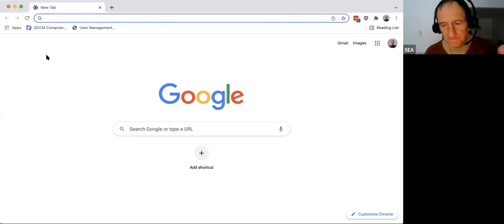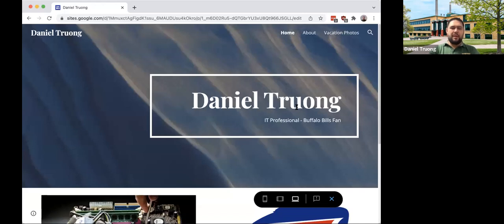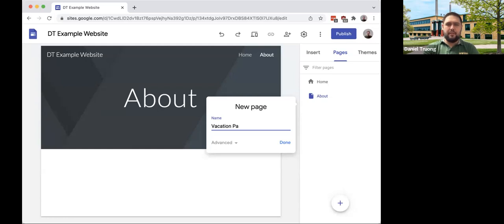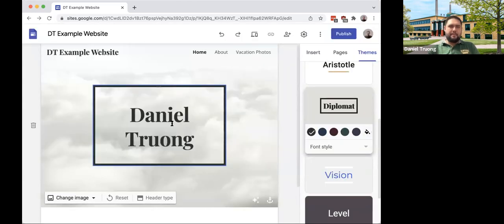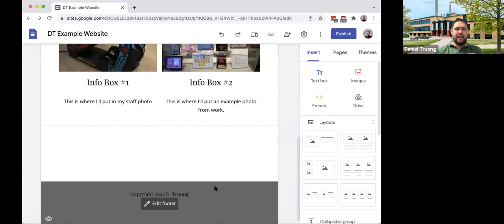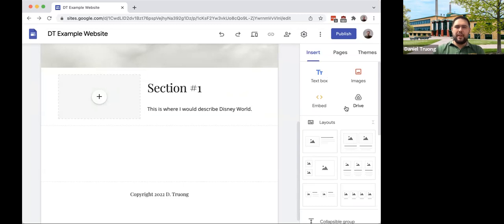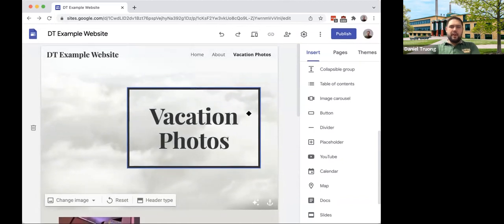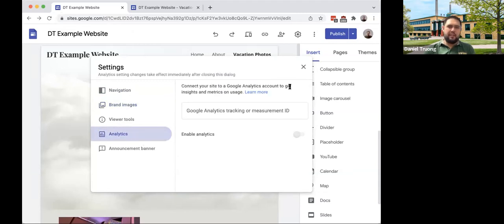Session 20: Building a Personal Faculty Website with Google Sites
Back in mid-2021, Rocky - the campus web server used for hosting personal websites was decommissioned. Moving forward, there are multiple other services that can be used to host personal faculty websites with. One such service is Google Sites: a free and easy-to-use WYSIWYG website builder. Even if you aren't familiar with HTML, Google Sites is easy enough to get your website up and running in no time!